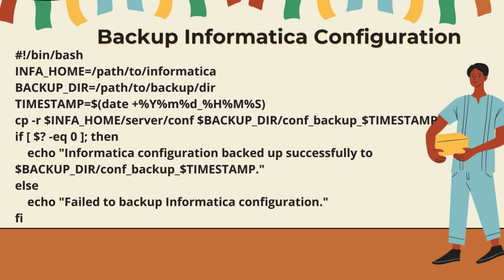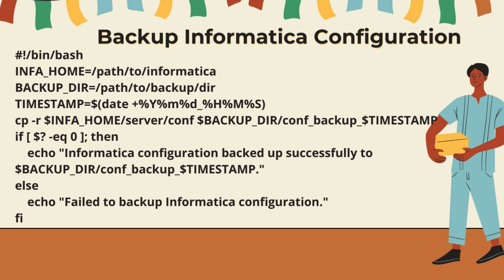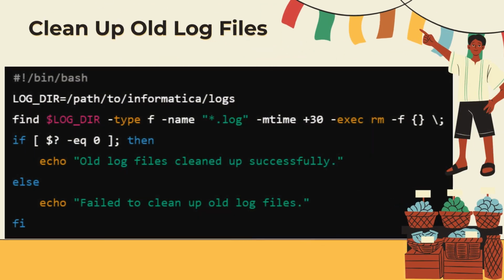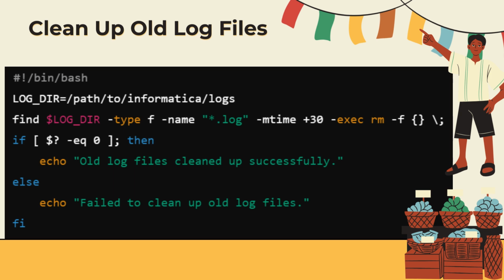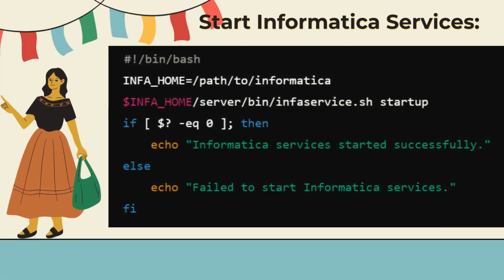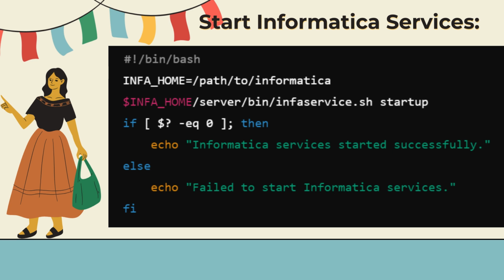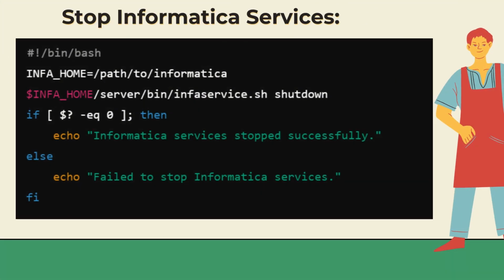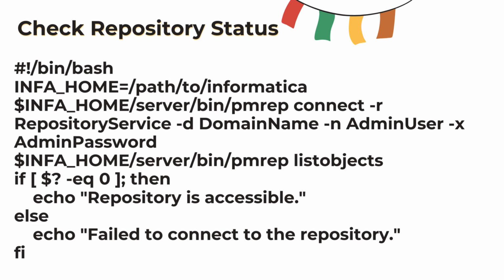Essential UNIX Scripts for Informatica Admins: Boost Your Productivity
Unlock the full potential of your Informatica administration skills with these must-know UNIX scripts! In this video, we'll walk you through essential scripts that every Informatica Admin should have in their toolkit. From automating routine tasks to optimizing your workflow, these scripts will save you time and enhance your efficiency.

Hope these scripts help you

Check if Informatica Services are Running:
#!/bin/bash
ps -ef | grep -i 'infa' | grep -v 'grep'
if [ $? -eq 0 ]; then
    echo "Informatica services are running."
else
    echo "Informatica services are not running."
fi

Start Informatica Services
#!/bin/bash
INFA_HOME=/path/to/informatica
$INFA_HOME/server/bin/infaservice.sh startup
    echo "Informatica services started successfully."
else
    echo "Failed to start Informatica services."
fi

Backup Informatica Configuration
#!/bin/bash
INFA_HOME=/path/to/informatica
BACKUP_DIR=/path/to/backup/dir
TIMESTAMP=$(date +%Y%m%d_%H%M%S)
cp -r $INFA_HOME/server/conf $BACKUP_DIR/conf_backup_$TIMESTAMP
    echo "Informatica configuration backed up successfully to $BACKUP_DIR/conf_backup_$TIMESTAMP."
else
    echo "Failed to backup Informatica configuration."
fi

Monitor Disk Space Usage:
#!/bin/bash
THRESHOLD=80
USAGE=$(df -h /path/to/informatica | grep -v 'Filesystem' | awk '{print $5}' | sed 's/%//')
if [ $USAGE -gt $THRESHOLD ]; then
    echo "Disk space usage is above threshold: $USAGE% used."
else
    echo "Disk space usage is within limit: $USAGE% used."
fi

Clean Up Old Log Files
#!/bin/bash
LOG_DIR=/path/to/informatica/logs
find $LOG_DIR -type f -name "*.log" -mtime +30 -exec rm -f {} \;
    echo "Old log files cleaned up successfully."
else
    echo "Failed to clean up old log files."
fi

Check Repository Status:
#!/bin/bash
INFA_HOME=/path/to/informatica
$INFA_HOME/server/bin/pmrep connect -r RepositoryService -d DomainName -n AdminUser -x AdminPassword
$INFA_HOME/server/bin/pmrep listobjects
    echo "Repository is accessible."
else
    echo "Failed to connect to the repository."
fi